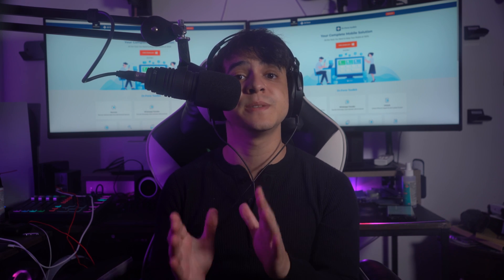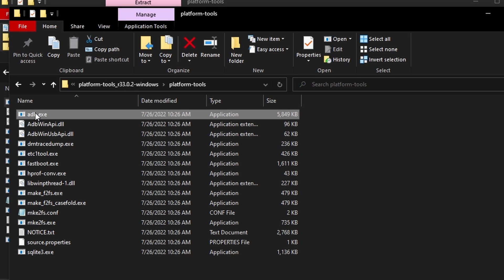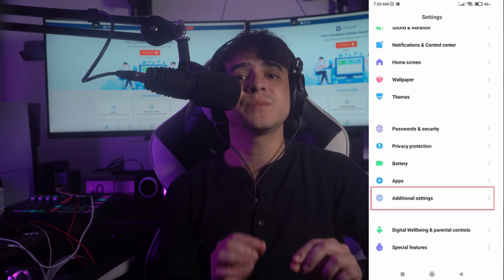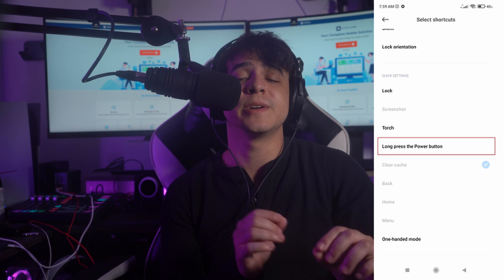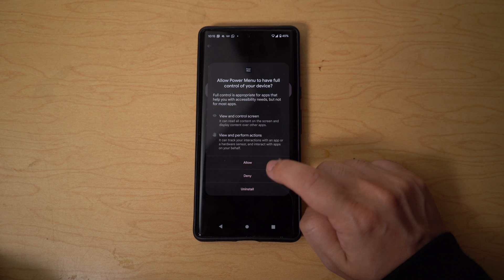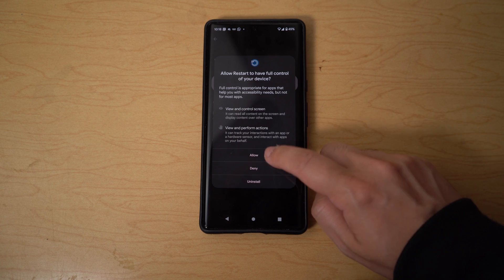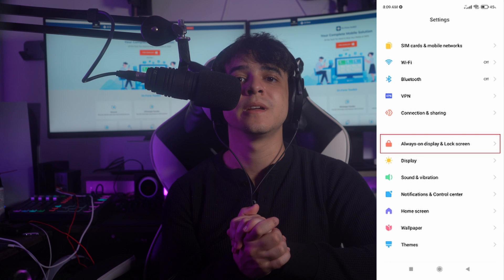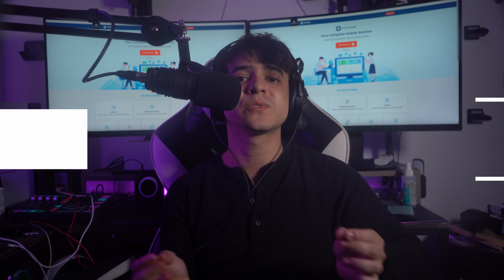4 Ways to Restart Android Phone Without Power Button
If your power button is not working properly, then don’t worry. There are plenty of ways to restart Android without the power button. In this video, we've posted the 4 best ways to teach you how to restart Android phones without the power button.

Timestamps:
00:00​ Intro
00:26 Turn On Android Without Power Button (When Screen is Off)
00:48 Manage Your Device Battery
01:13 Restart Android with ADB
02:53 Restart Android Without Power Button (When Screen is On)
03:15 Use Assistive Touch – Restart Your Android
04:33 Power Menu: Software Power Button
05:32 Restart: Power Menu [No Root]
06:25 Power Button Not Working? What To Do?
06:49 Use the Raise to Wake Function
07:24 Turn on Screen on Double Tap
07:46 Use Fingerprint to Unlock Device
08:15 Summary